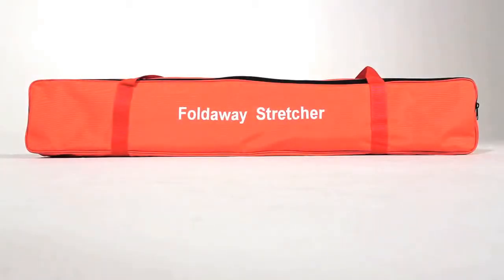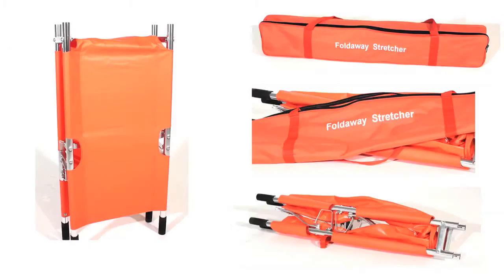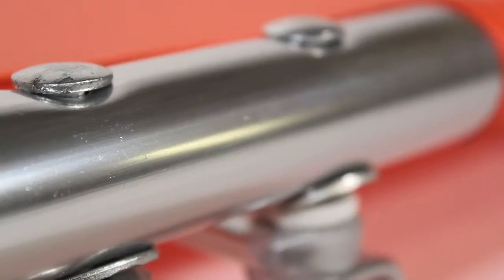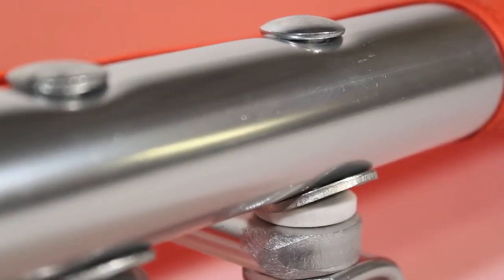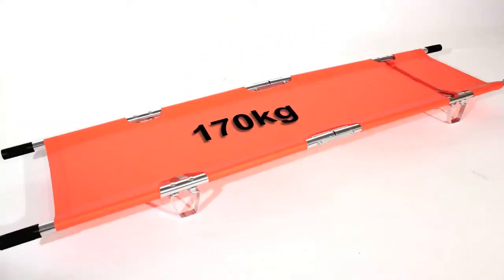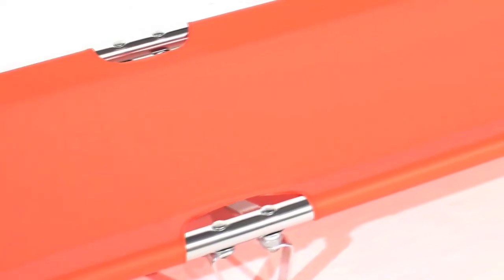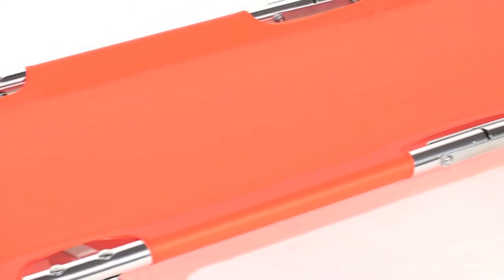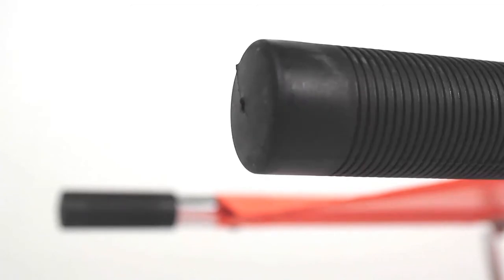First Aid Medical Stretcher - Arco: Experts in Safety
This lightweight alloy stretcher is ideal first aid equipment, also used as an ambulance stretcher for safely transporting the injured.
Arco: Experts in Safety are dedicated to getting you home safely. As a first aid supplier, we test all our health and safety products to be compliant with safety standards. Always ensure you have a first aid kit in your place of work and all first aid equipment is up to scratch.